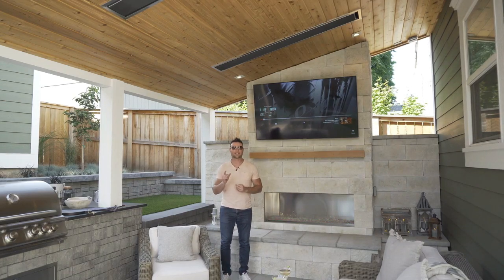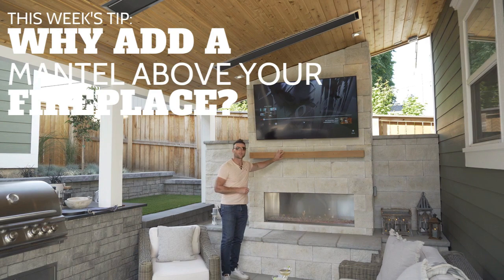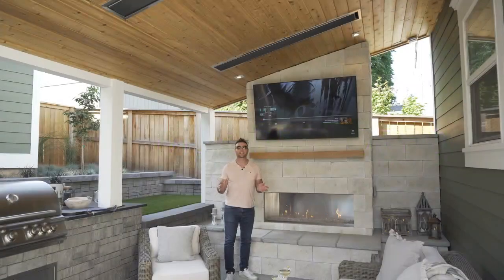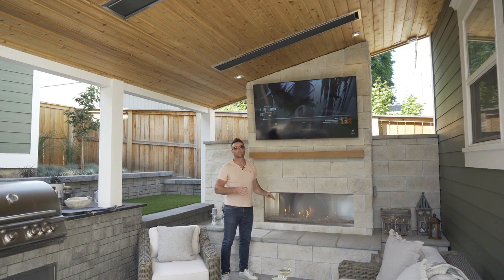(BE CAREFUL) Outdoor Fireplaces can BURN your Outdoor TV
Hi Guys, back with another Tuesday tip for you. I love the Tuesday tips 'cause they're quick to give you lots of information. Here we go with the next Tuesday tip - it's on mantles over your outdoor fireplace in your outdoor structure. (BE CAREFUL) Outdoor Fireplaces can BURN your Outdoor TV.

So why do I recommend a mantle over your gas or wood burning fireplace? Easy, add a mantel to protect your Outdoor TV. The reason is this we’ve learned this lesson the hard way - more than once. If you're gonna do a pretty big outdoor TV or even an indoor TV that you put outdoors for three seasons, you'll want a mantle because there is surprising amount of heat that comes out and UP from your fireplace. Even gas fireplaces have loads of heat and that heats goes straight up. Many times, the outdoor TV is tilted and you’ll be in trouble because the heat will actually begin to burn or melt it. By adding a mantel – over Outdoor Fireplace so it does not burn your tv - you solve the melting situation - as easy as that. And mantels hold TV controls, knick-knacks, clocks, lanterns, photos, or other great décor pieces. It’s totally individual.

Our portfolio has close to 150 properties of all styles and sizes of Outdoor Living. Many with mantels and outdoor TV’s. Please go to our websites to get ideas on Mantels to protect your Outdoor TV or any other interest you may have.

I totally appreciate you guys watching Mantel over outdoor fireplaces. See you soon and if you have any questions or have any comments or want us to do a video on any subject, please put it in the comments below. We will do our best to shoot a Tuesday Tip video to answer or even a complete video on your question. Thanks guys and talk to you soon.